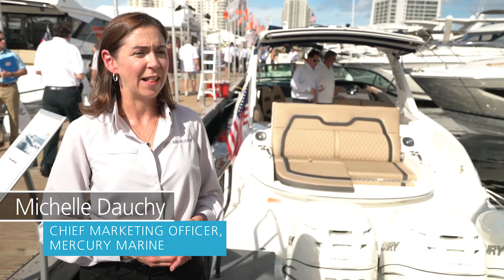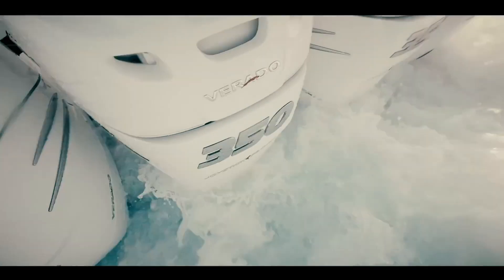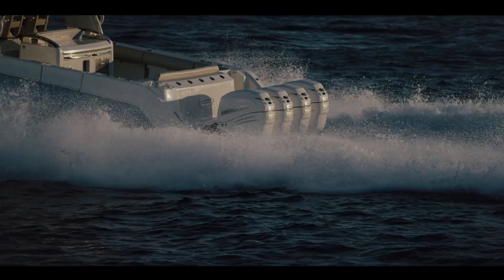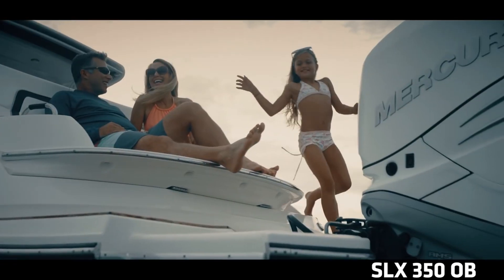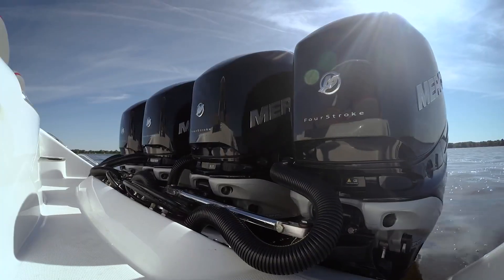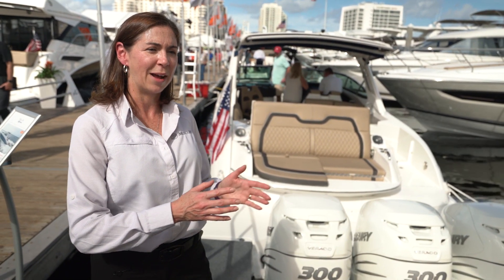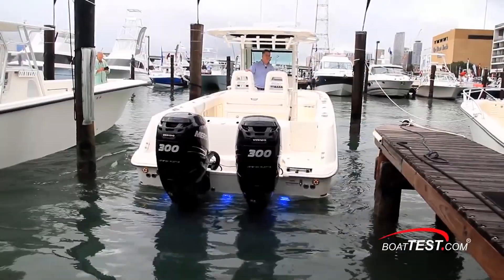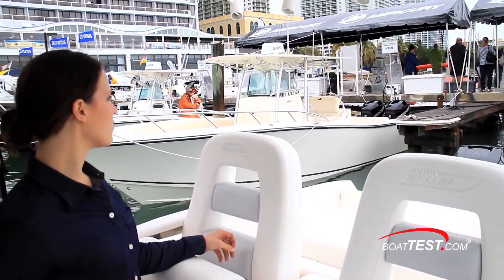Benefits of Mercury Outboard Engines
There are many advantages to Mercury Outboard engines. MarineMax had the opportunity to chat with the Chief Marketing Officer at Mercury Marine to find out what makes the outboard engine a great choice for boaters. What do you prefer, inboard or outboard? Let us know!

Mercury Verado outboards have created a whole new set of standards for performance. No matter how you define it. Low noise and vibration? Check. Lower fuel consumption? Check. Supercharged four-stroke power and torque? Check. Everything. And then some. Verado.